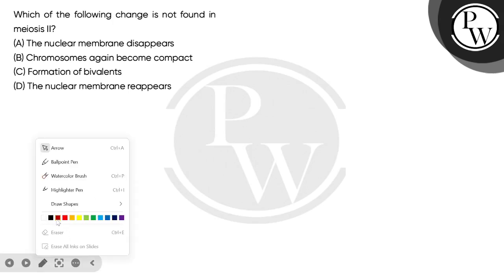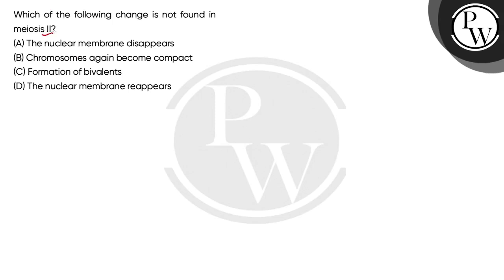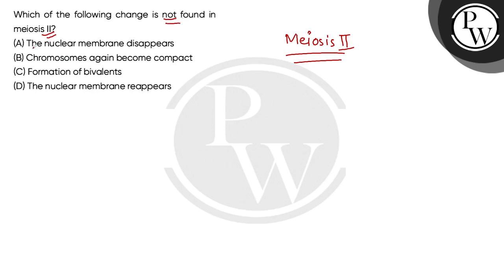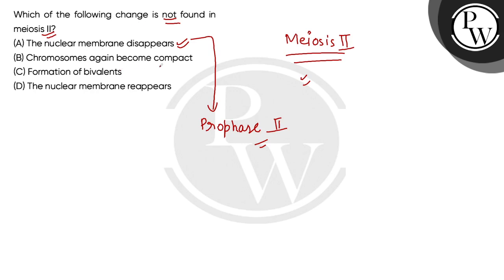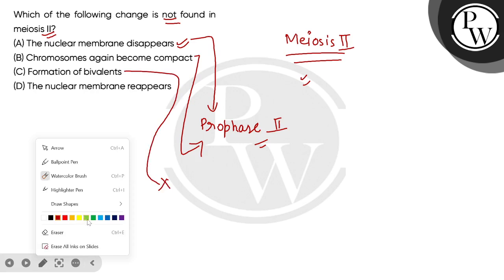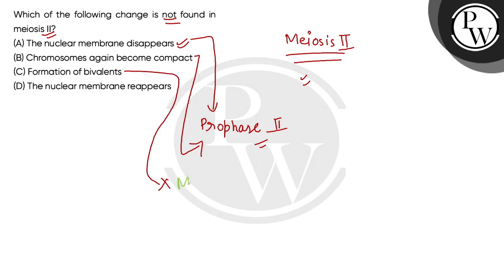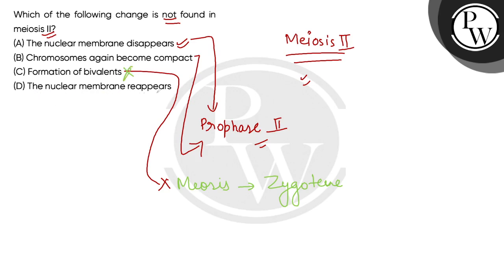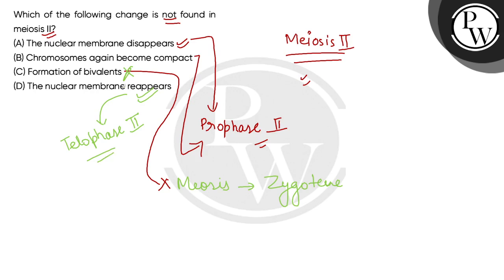Which of the following change is not found in meiosis II?....